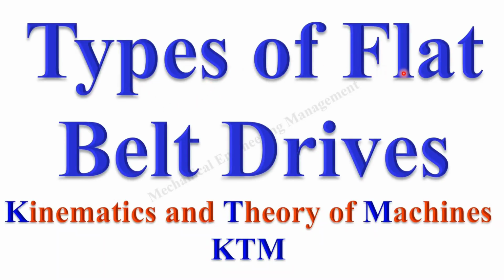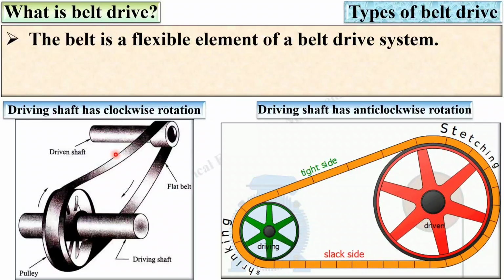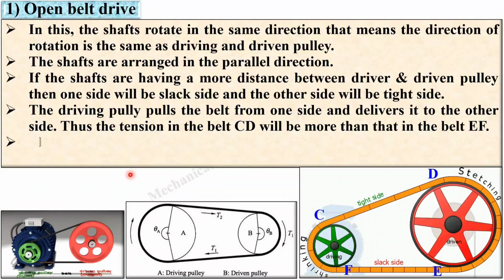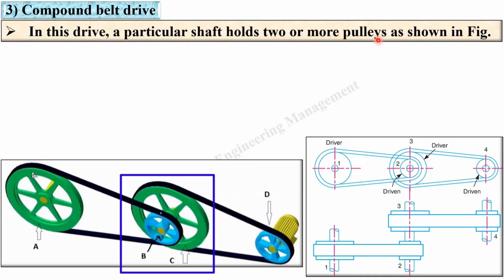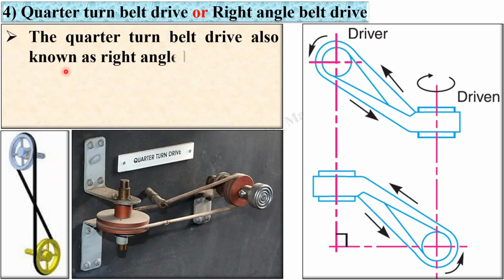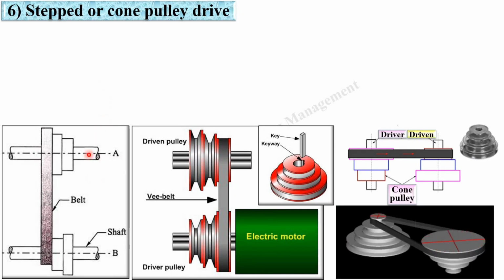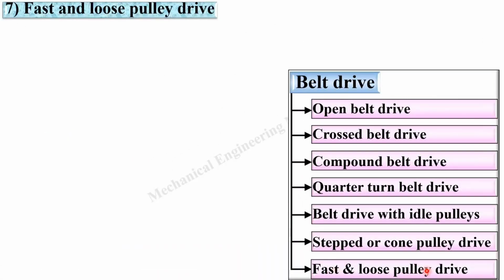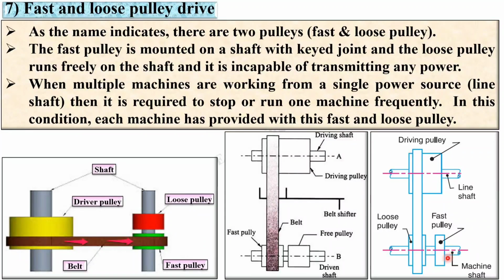Belt types, Arrangement of Belts, types of flat belt drive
Explained types of flat belt drive with suitable animated figures beautifully.

Types of belt
Open belt drive
Crossed belt drive
Compound belt drive
Quarter turn belt drive
Belt drive with idle pulleys
Stepped or cone pulley drive
Fast and loose pulley drive
types of flat belt drive
animation
power transmission drive
mechanical engineering
Kinematics of Machine
Theory of machine
GTU most imp
most imp
paper solution
power transmission